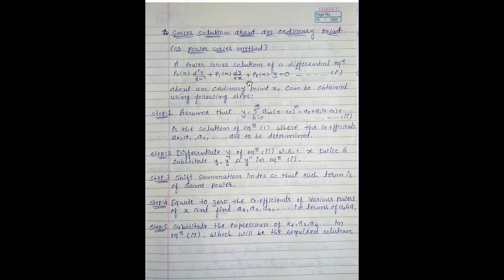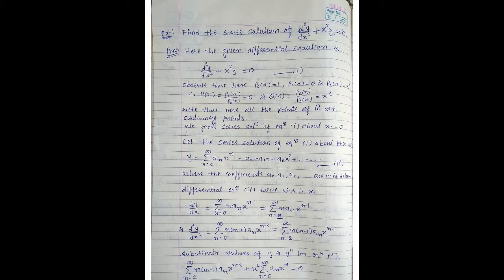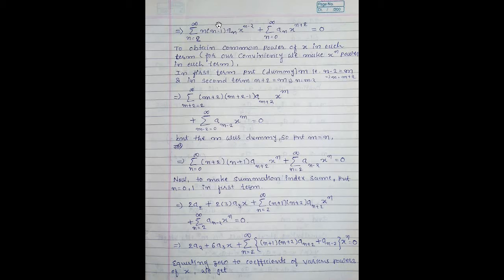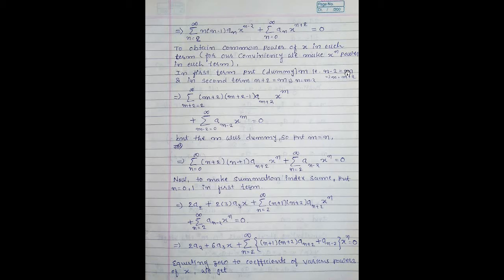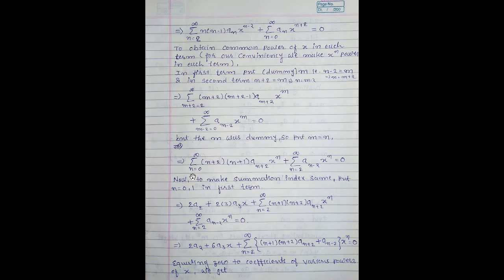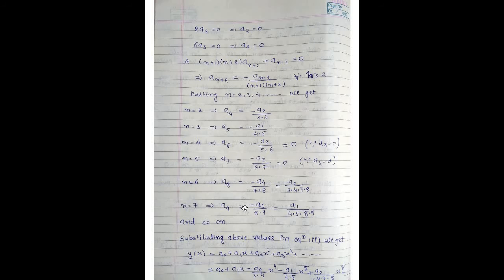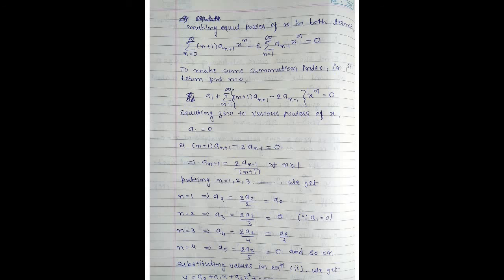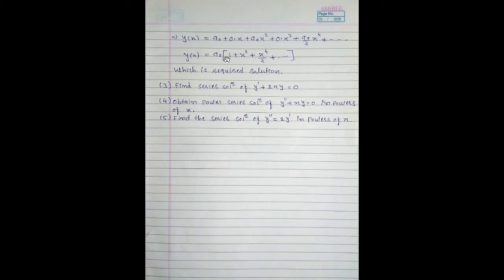Series Solutions of Ordinary Differential Equations and Special Functions: Lecture 2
This is specially for Engineering Students of Second Semester from subject Mathematics-II (3110015).